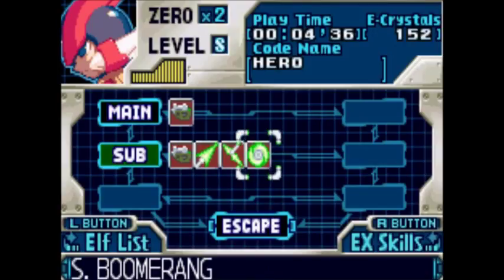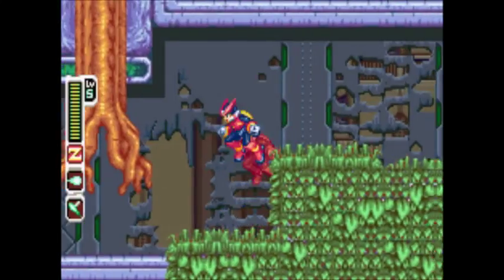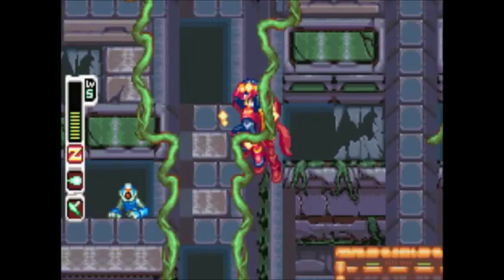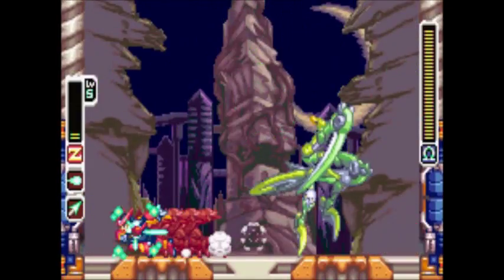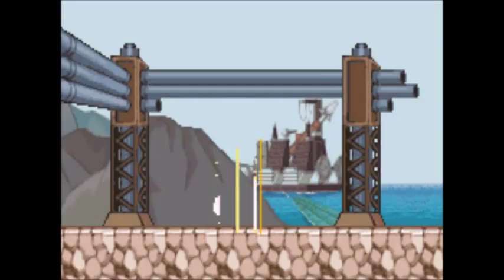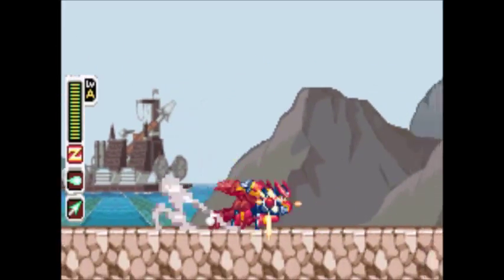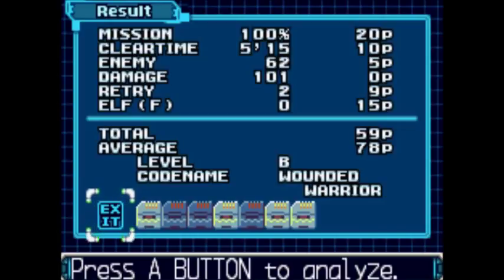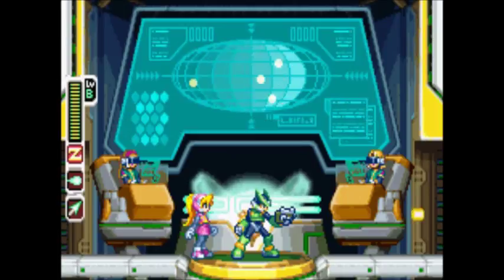Megaman Zero 3 PART 2: Flaming Blades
In this part of Megaman Zero 3, we try to find the Dark Elf, and infiltrate a missile base. Sounds fun huh?